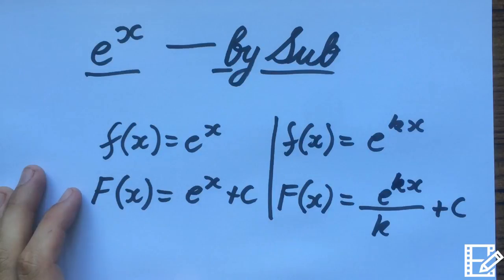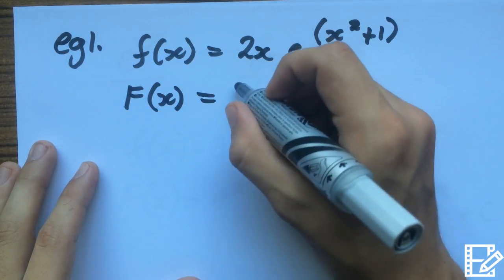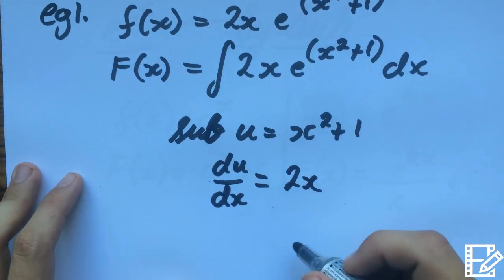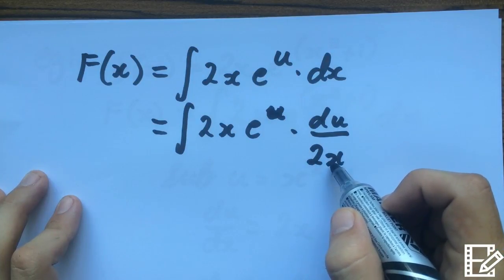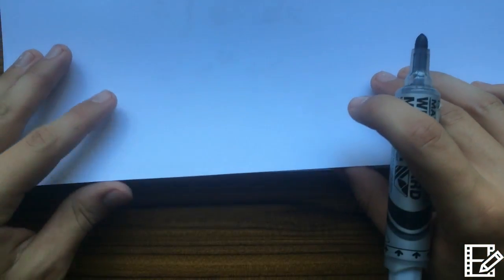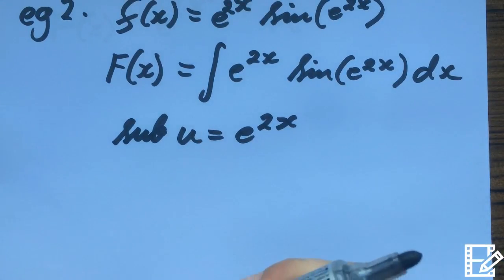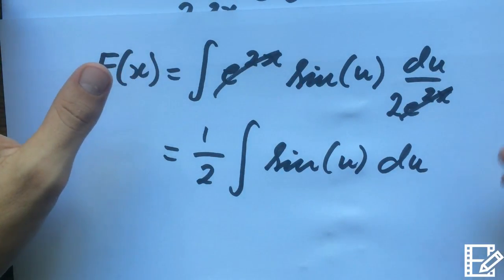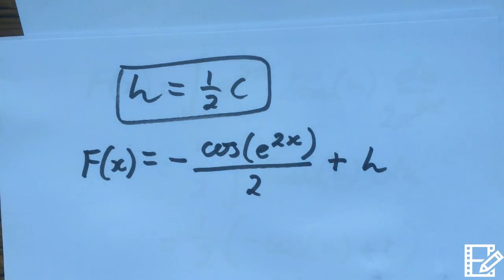Integration - e - by Substitution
This video shows you how to do Integration by substitution with exponential functions.